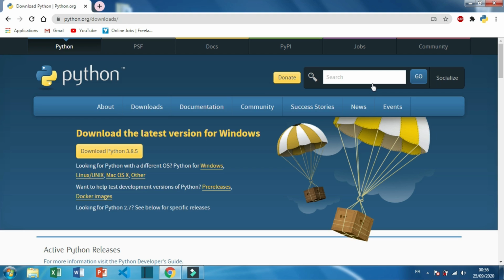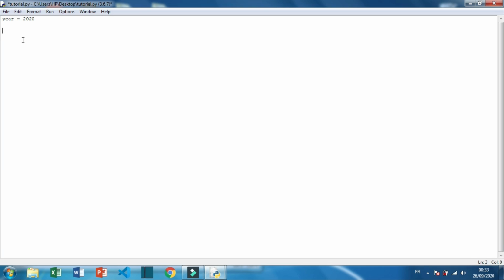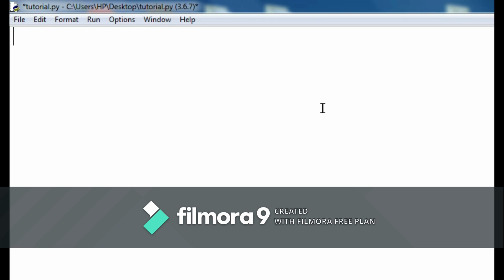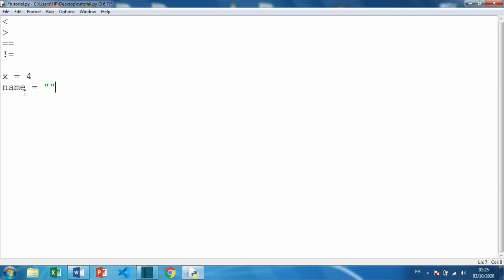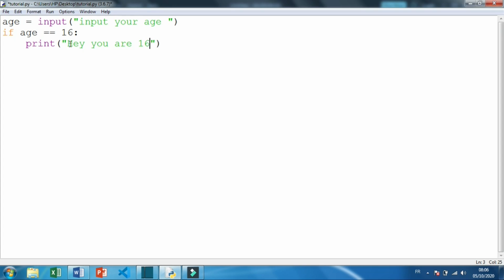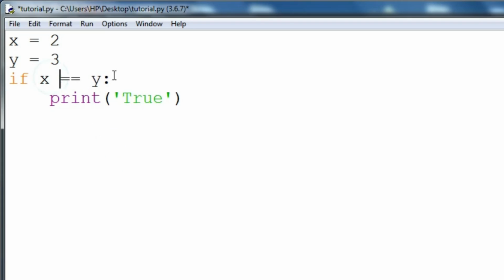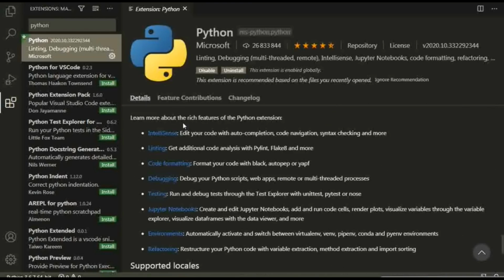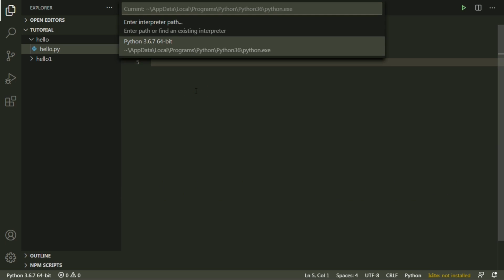5 Python tutorial videoes + bonus video (watch untill the end)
This video is for the ones who don't want to watch all the Python tutorial videoes separated. I have collected 5 Python tutorial episodes into one video with a bonus video at the end.

My goal is to reach 200 subs so please help me

And have a good day!!